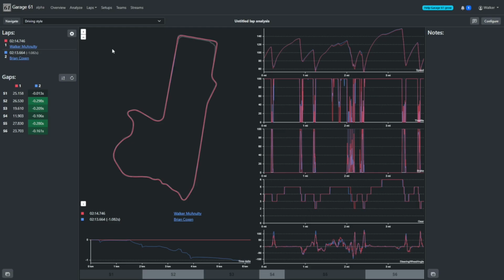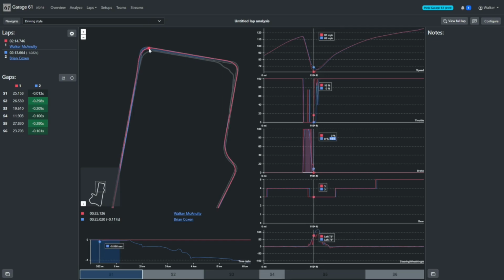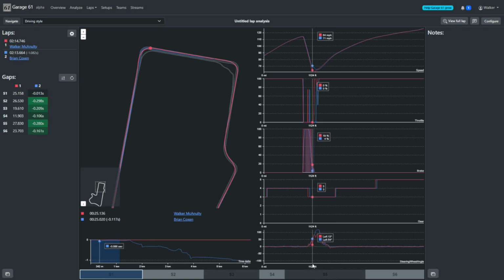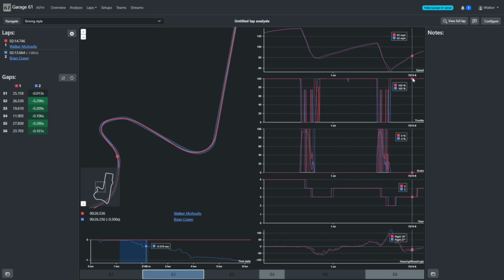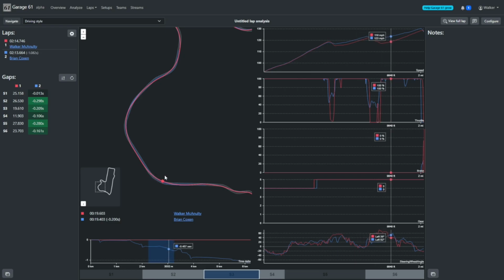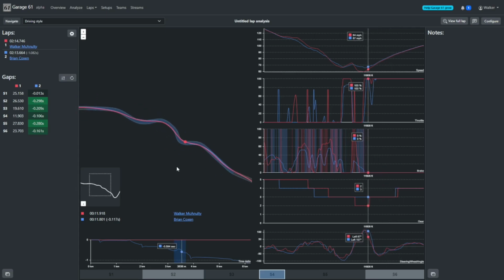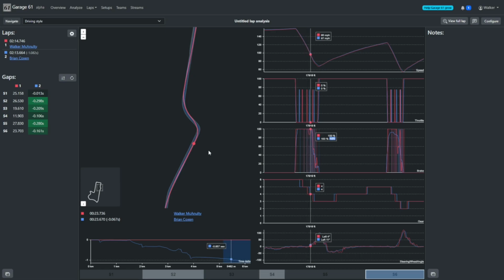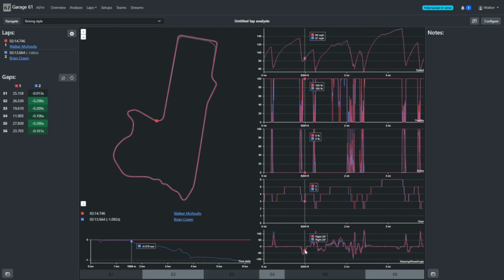How to Analyze iRacing Telemetry with Garage 61!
I've been talking to a few of my fellow iRacers, and a lot of them have no idea how to analyze and understand the charts and lines of data, so I decided to make an in-depth video comparing my personal best lap at Bathurst in the McLaren GT4 in comparison to another driver's personal best in the McLaren GT4. I hope you all can learn from this to help improve at sim racing!